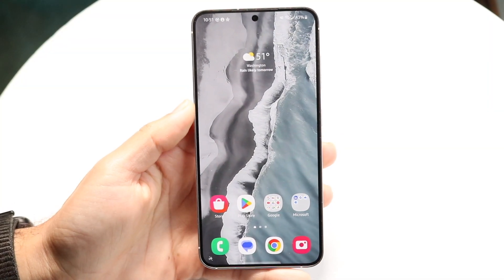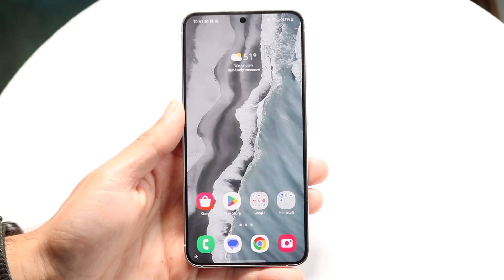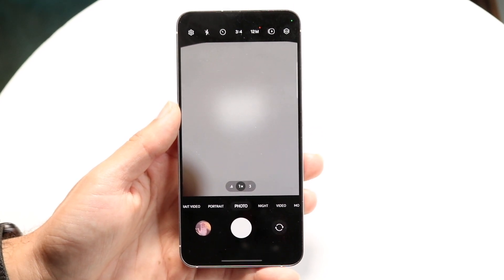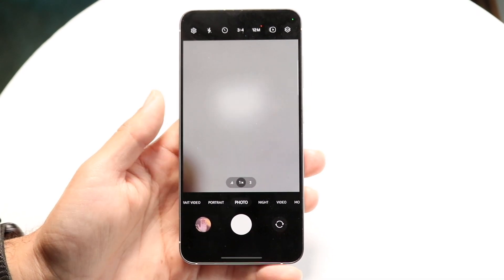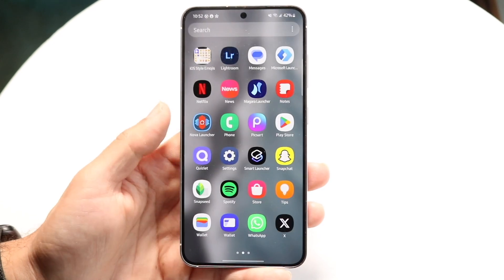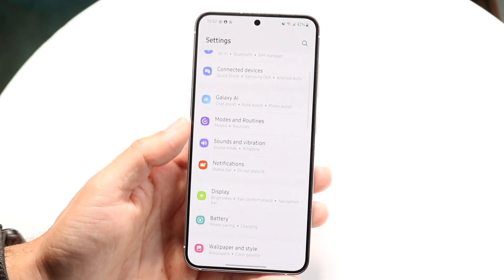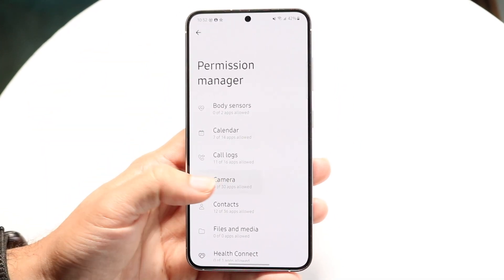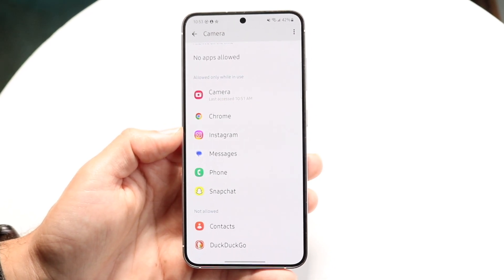How To Turn Off Green Dot On Android Phones!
Here is exactly How To Turn Off Green Dot On Android Phones!